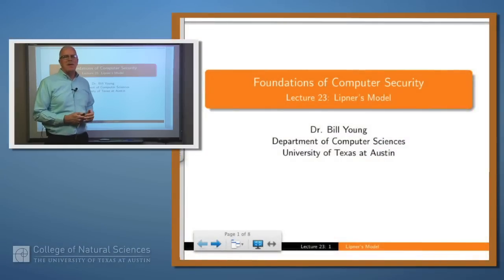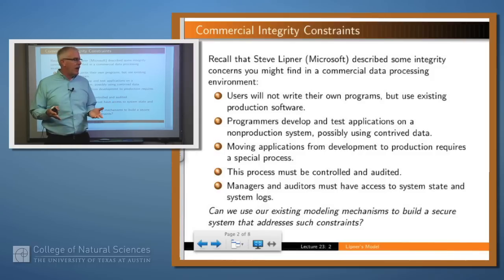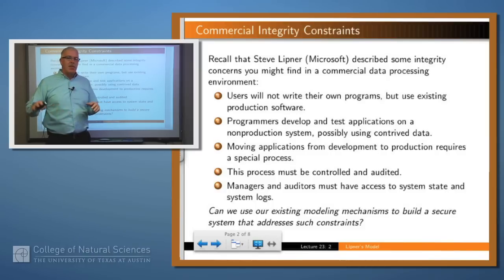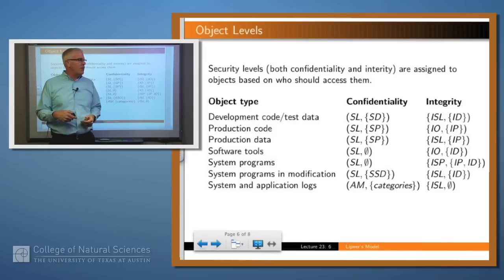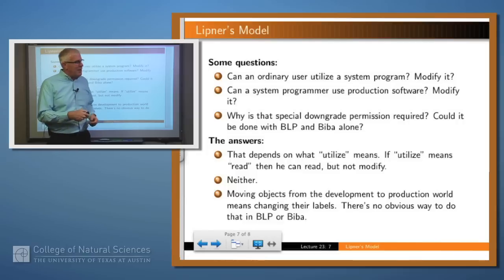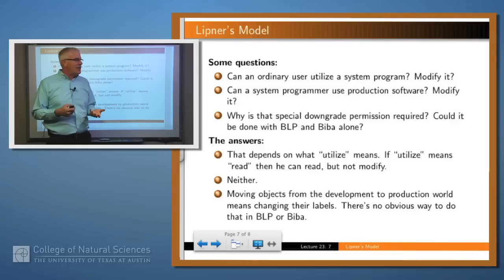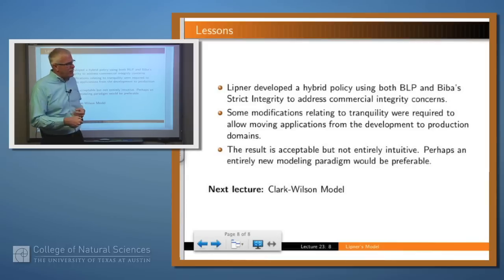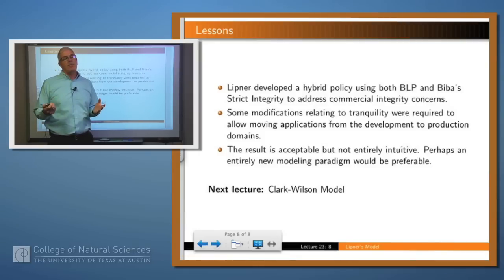Foundations of Computer Security 23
Lipner's Model